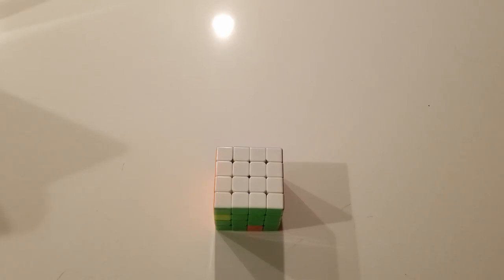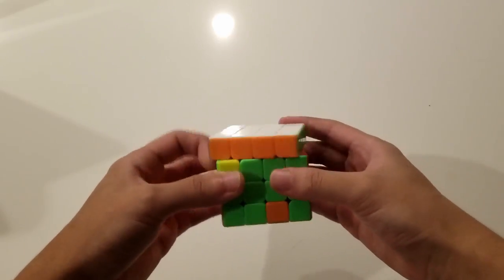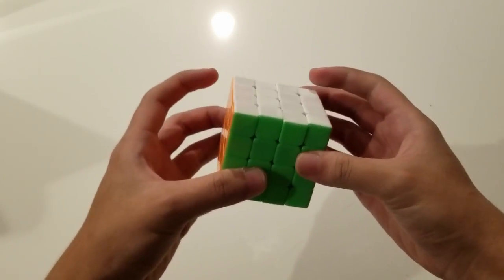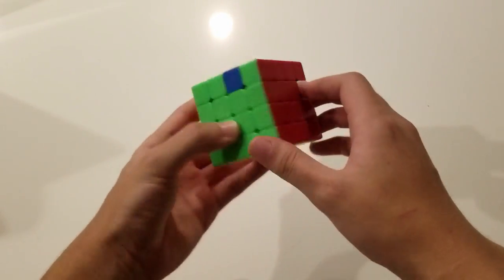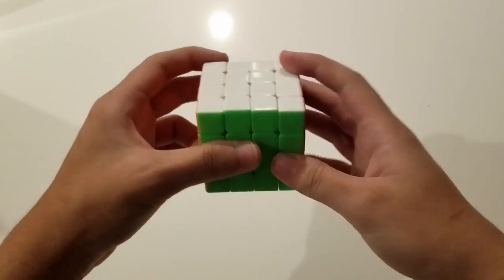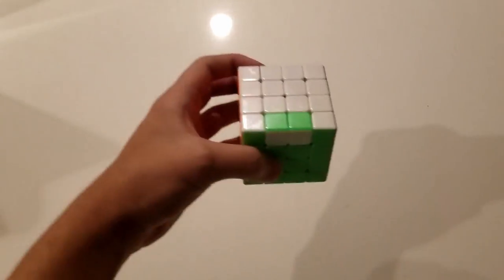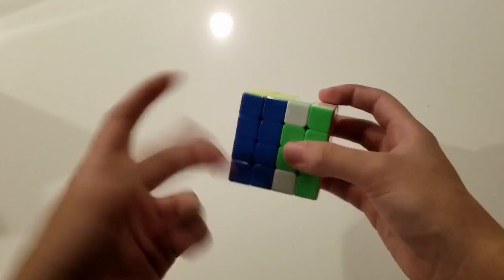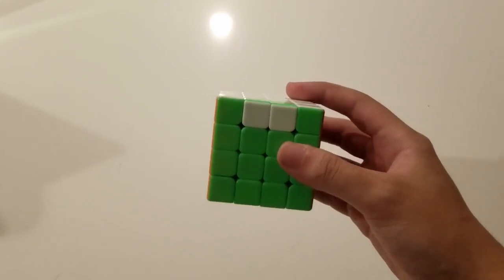How to Solve Wing Parity Efficiently in BigBLD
Wing parity is one of the most often overlooked aspects of BigBLD solving at all skill levels. This guide shows the best ways to handle wing parity for both r2 and 3-style users.